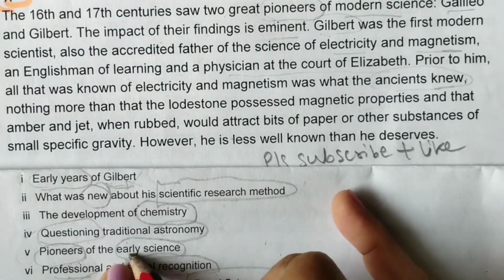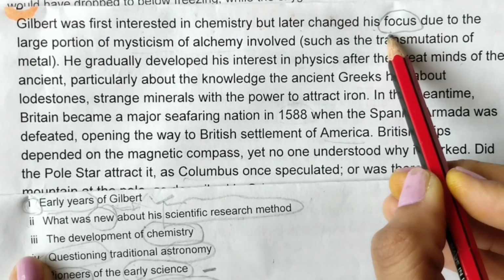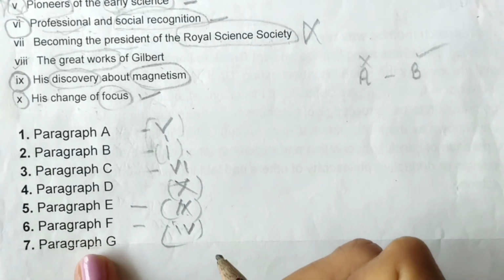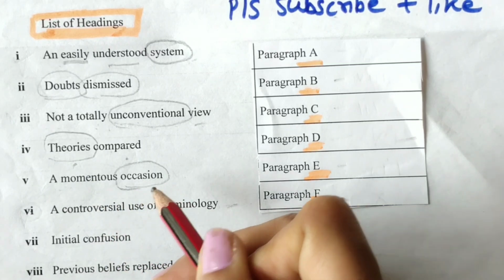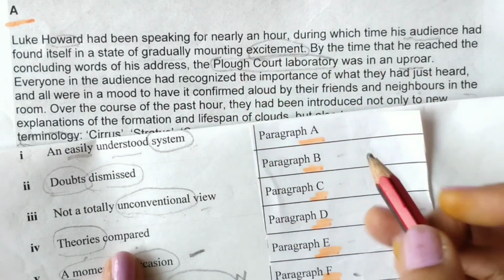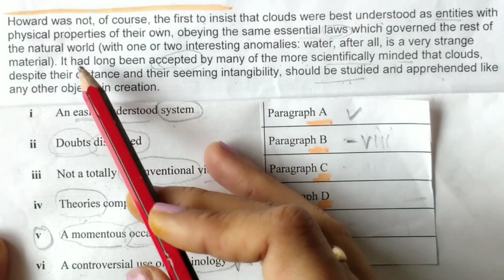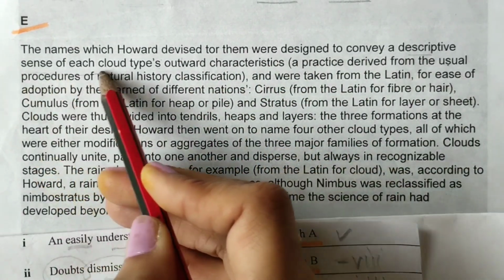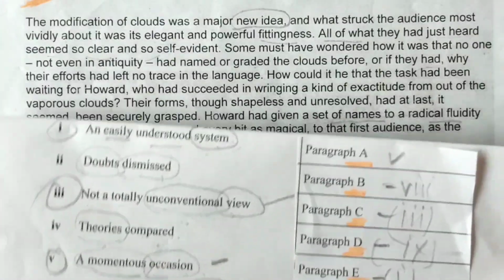Matching Headings IELTS Reading || List of Headings IELTS reading || ielts reading practice test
Matching Headings IELTS Reading
 List of Headings IELTS reading
 ielts reading practice test IELTS Reading Tips and tricks for 9 in 2025
list of headings in IELTS reading
IELTS Reading Tips and Tricks for 9band
IELTS preparation full course 2025 with IELTS -9 Monika
this YouTube video explains how to solve ielts reading passage with explanation in English language
your queries -
 secrets of scoring 9 in IELTS reading list of headings explained
Band 9 IELTS Reading Matching Headings
IELTS Reading: List of Headings, MCQ True False Not Given question expert tips
AC IELTS Reading List of Headings Amazing Plan
List of headings extremely simple method IELTS reading
IELTS Reading 2025 Master List of Headings
Questions like a pro
IELTS Reading Matching Headings Best Stretegy+practice 2025